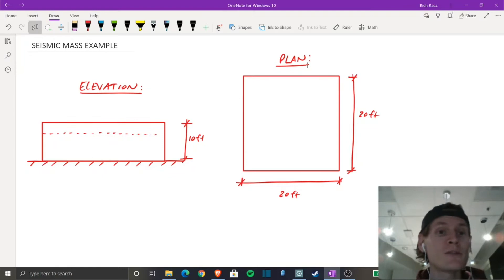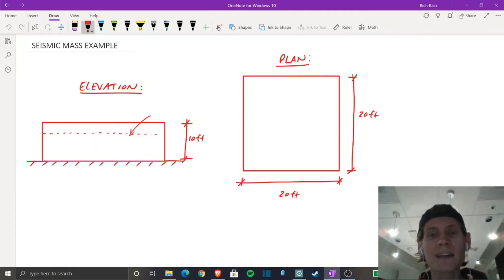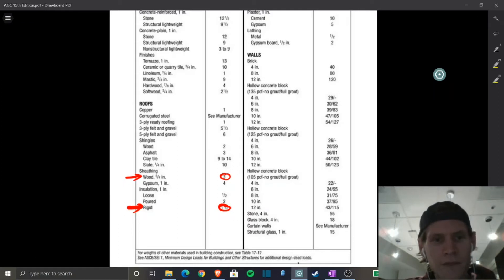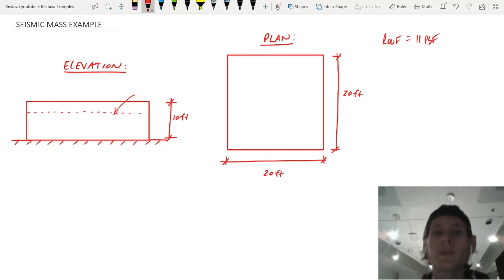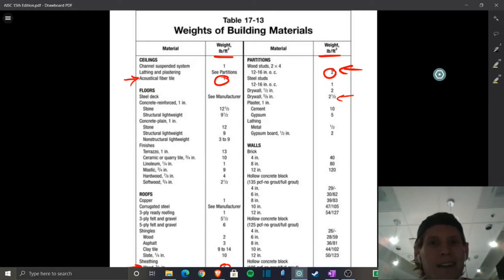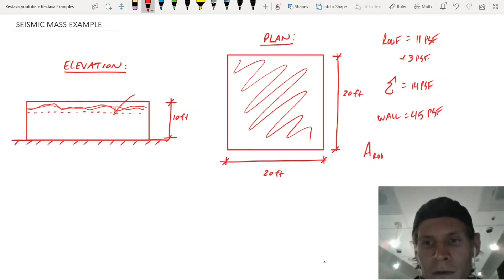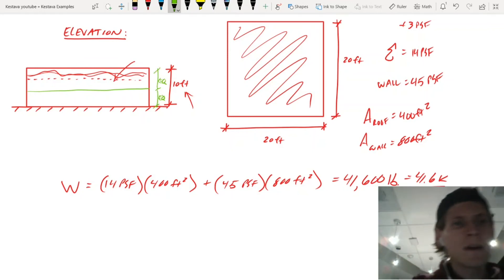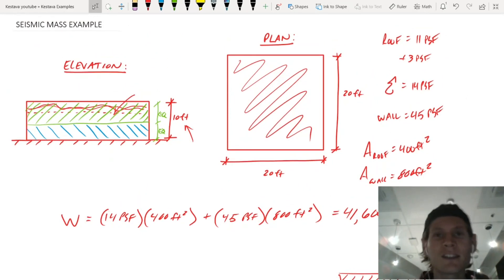How to Find Seismic Weight of A Building - Full Example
As always please test run todays video 👉 06:17

Team Kestava jumps into the steps required to calculate the seismic weight of a building. We start from the beginning and break down how to determine types of building materials used in our building along with ways on how to find the weights of many building materials. Lastly we apply this knowledge to a real example using the AISC steel manual. MAN THAT MANUAL IS HANDY 🤏